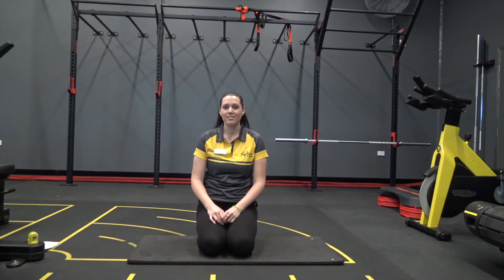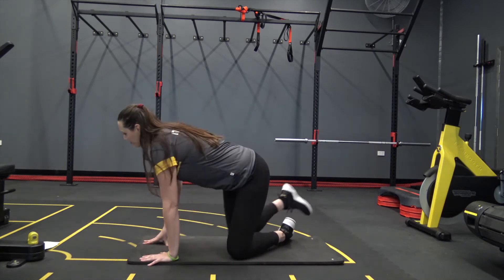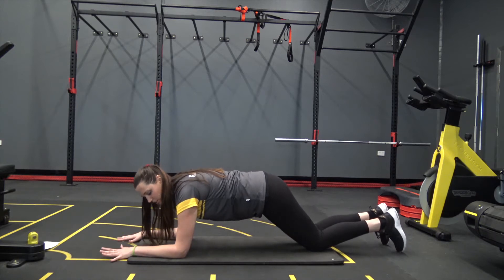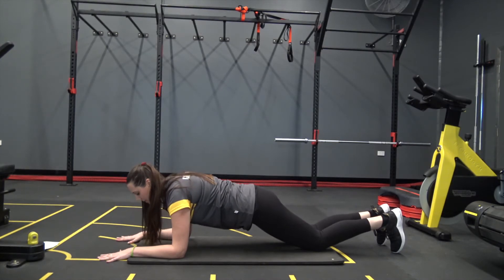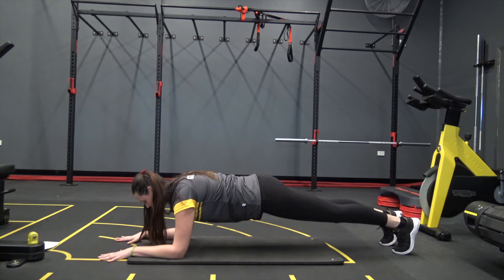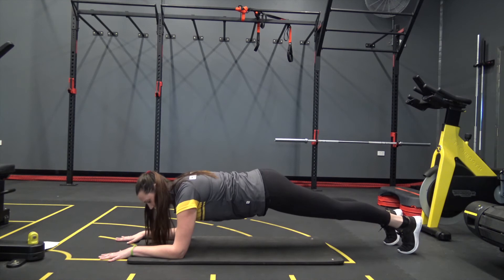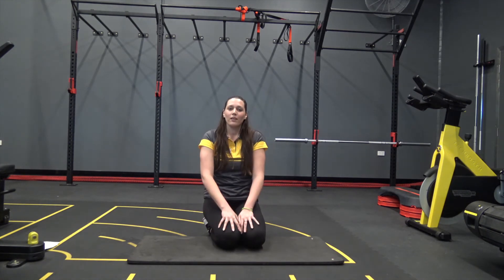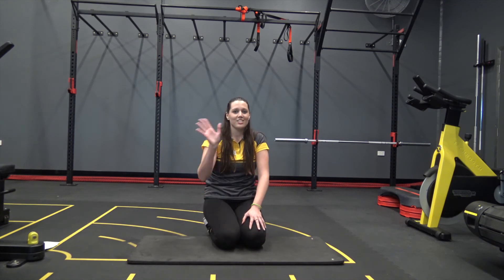Correct plank technique | Exercise in Focus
Join Bek as she guides you through this ultimate core exercise